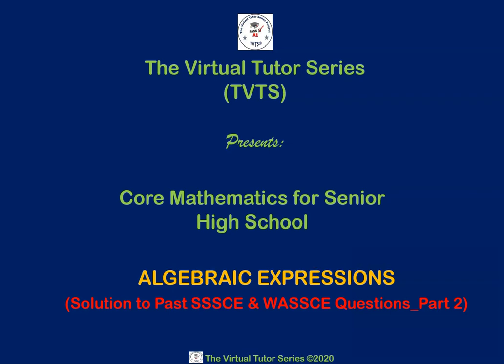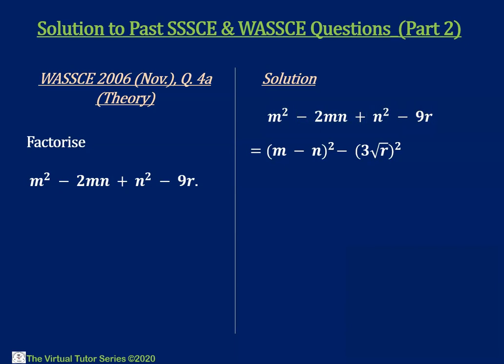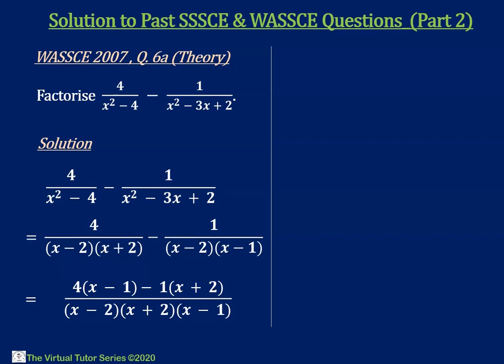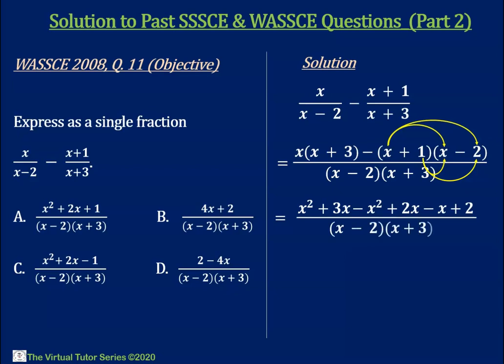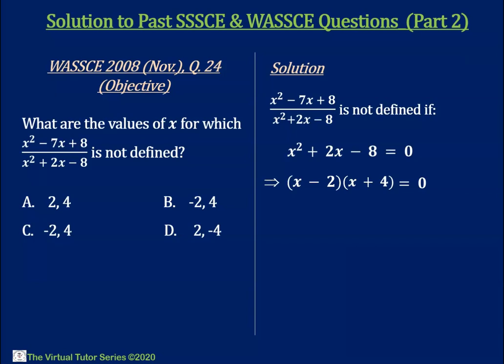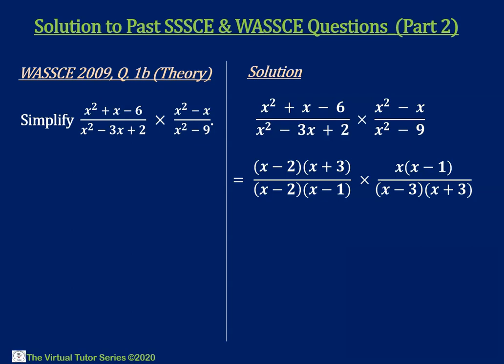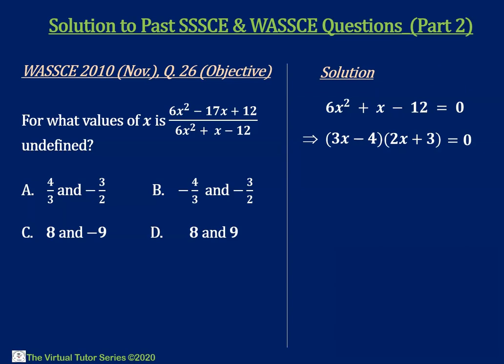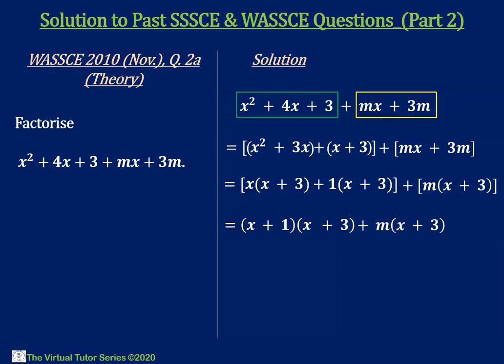Solution to Past SSSCE & WASSCE Questions on Algebraic Expressions_Part 2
In this video lesson, we provide step-by-step solution to past SSSCE and WASSCE questions on Algebraic Expressions for Senior High Schools.

This Algebra
Algebraic Expressions
Algebraic Expression for Senior High Schools

Expansion of Algebraic Expressions
Zero Algebraic Fractions
Undefined Algebraic Fractions